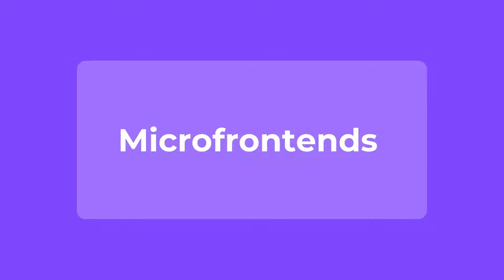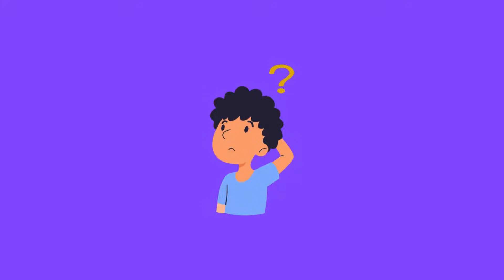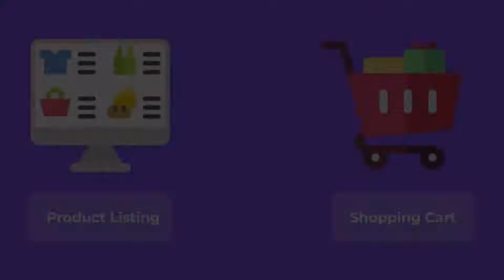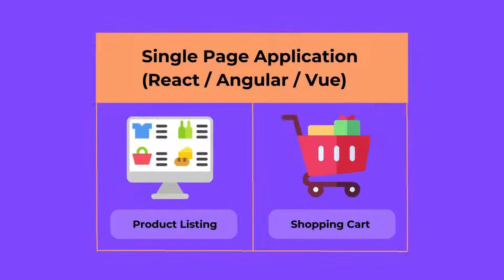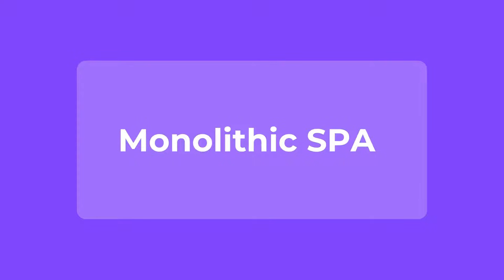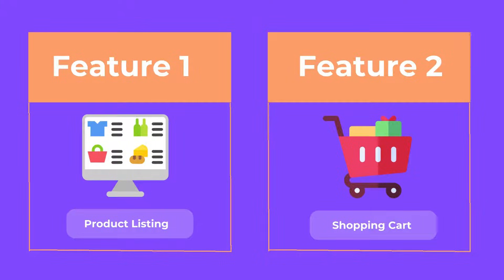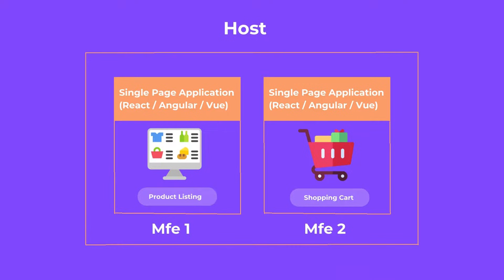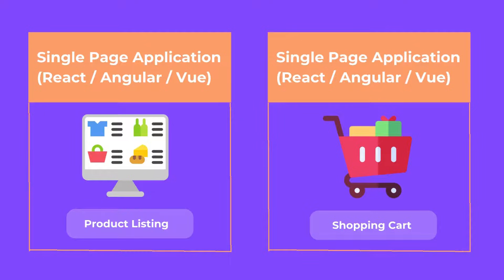Micro-Frontends in Just 4 minutes